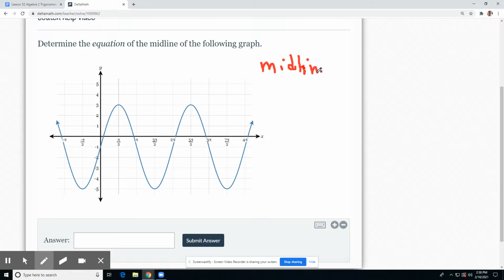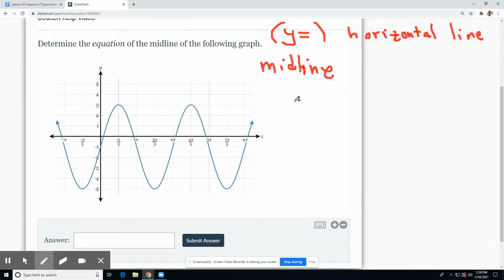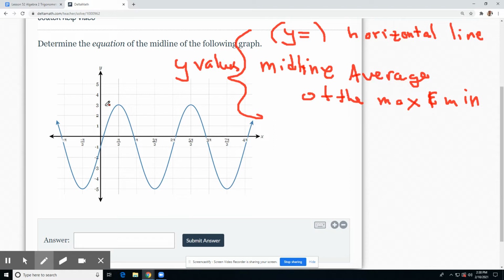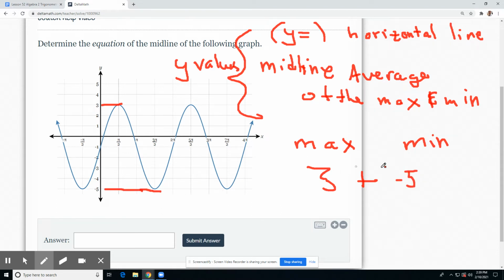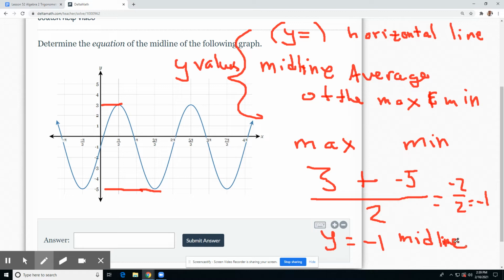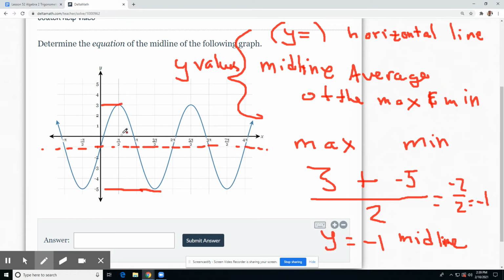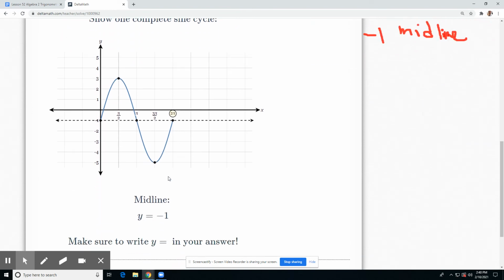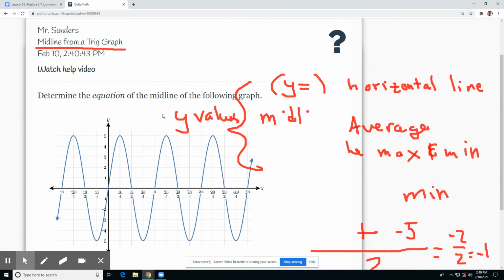L52b Alg2 Midline from a Trig Graph